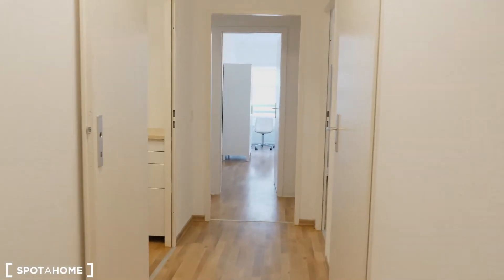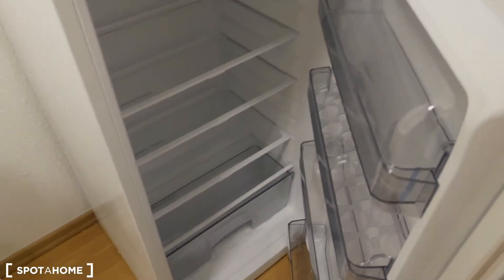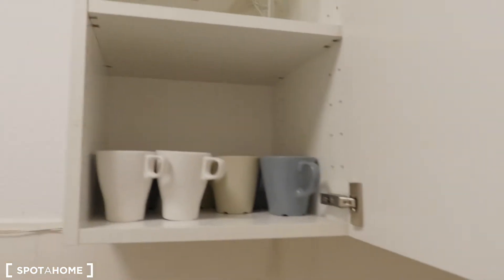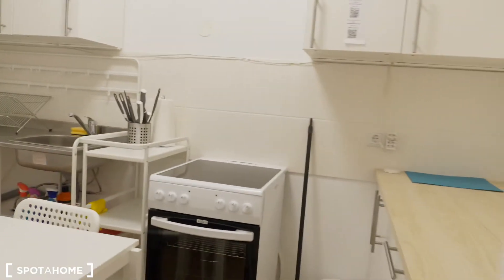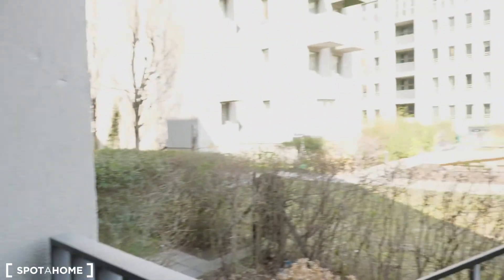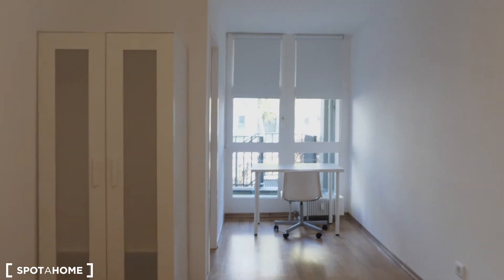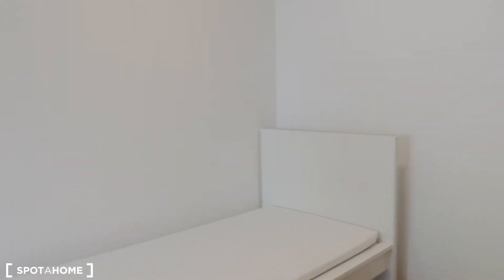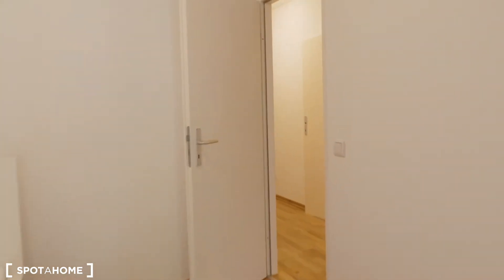Rooms for rent in modern apartment with 3 bedrooms, Friedrichshain - Spotahome (ref 308061)